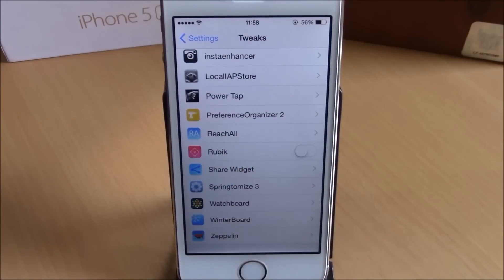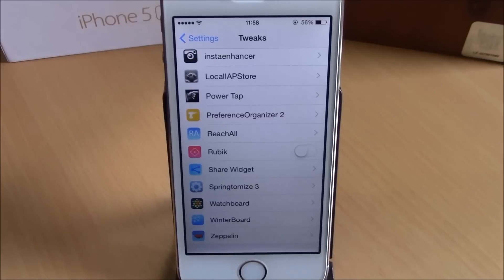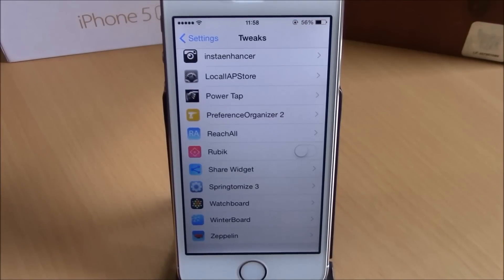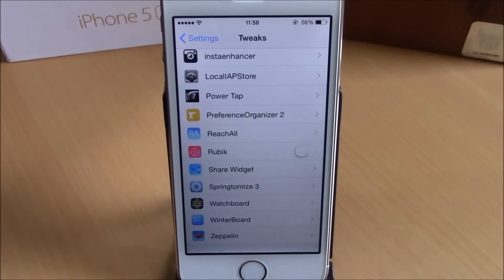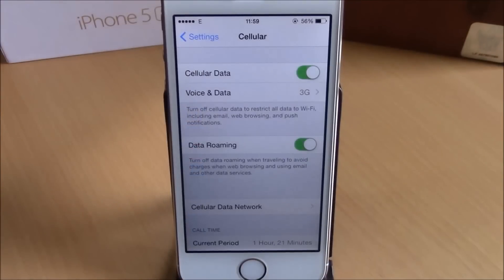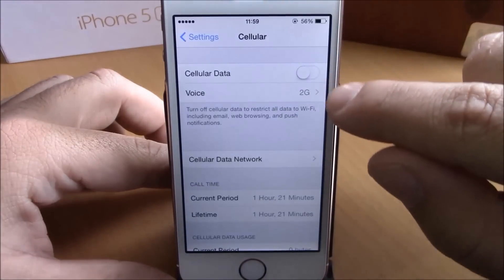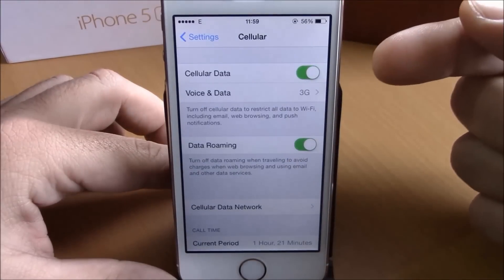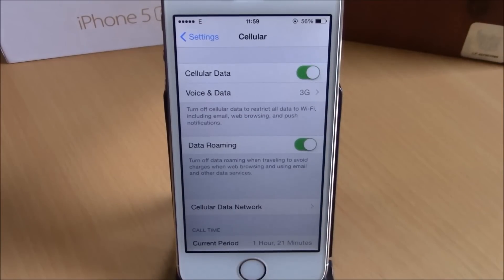Rubik - iOS 8 Jailbreak Cydia Tweak